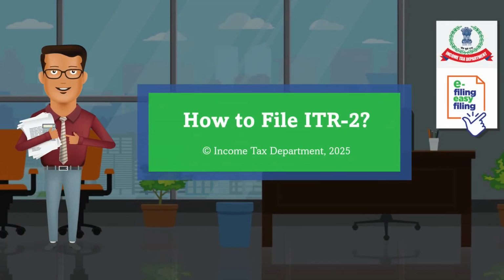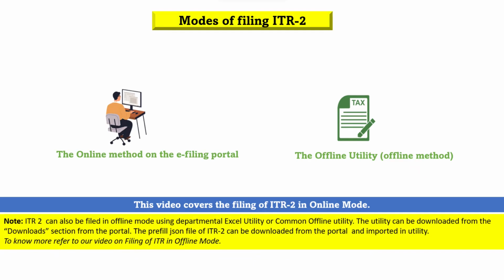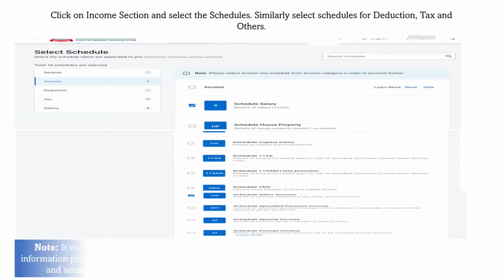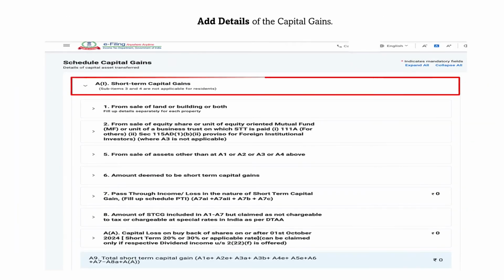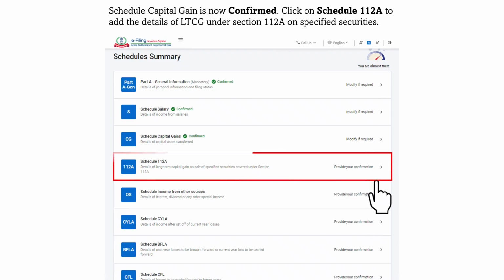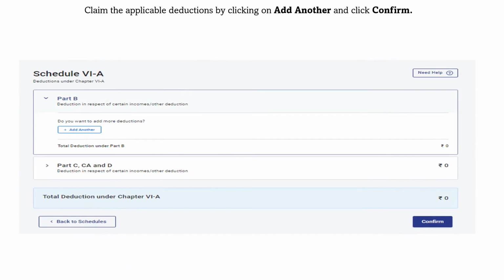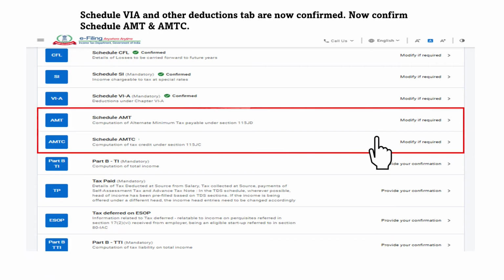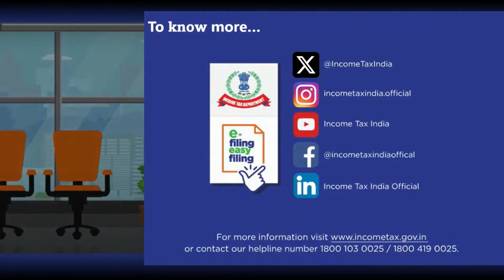How to file ITR 2 (English Version)